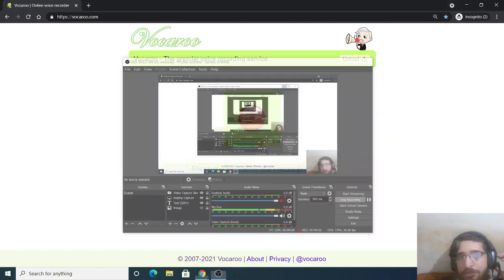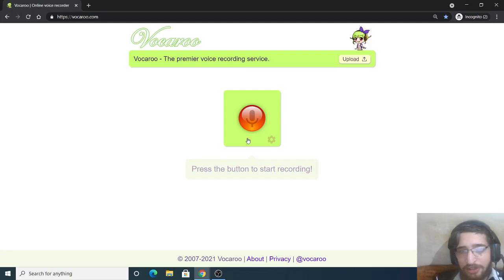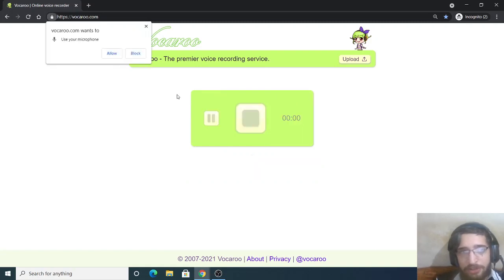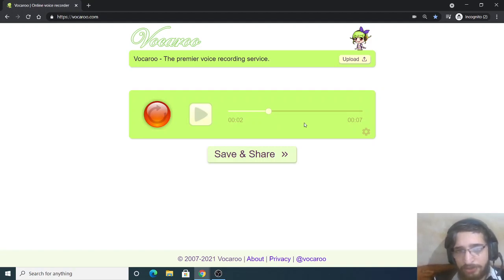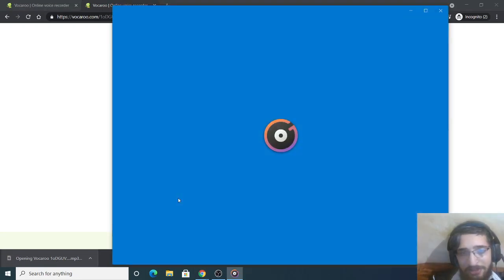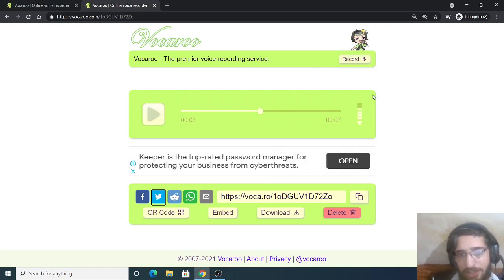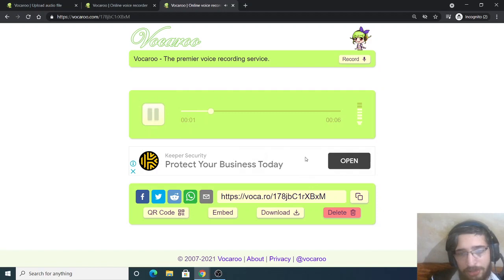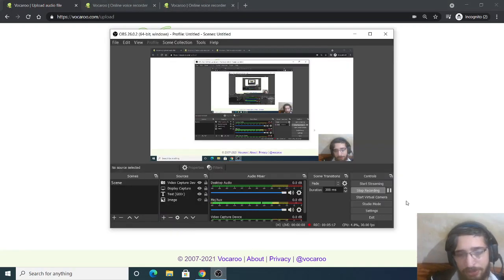Node.js Online P2P Audio Recorder Using Socket.io WebRTC in Javascript Full Project